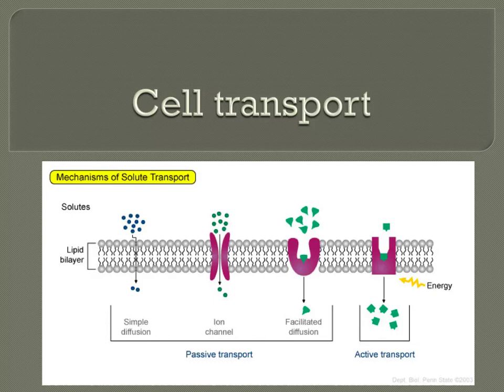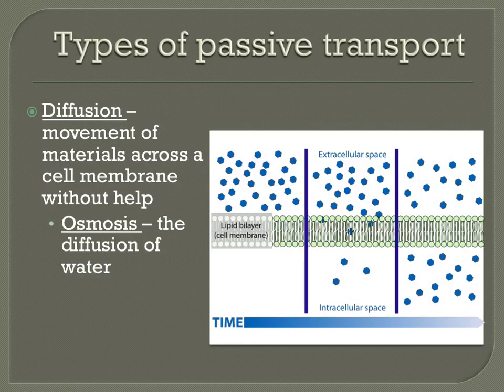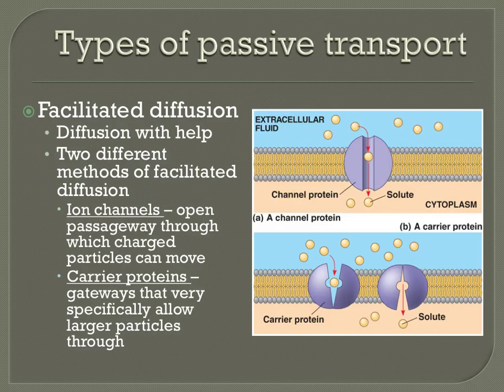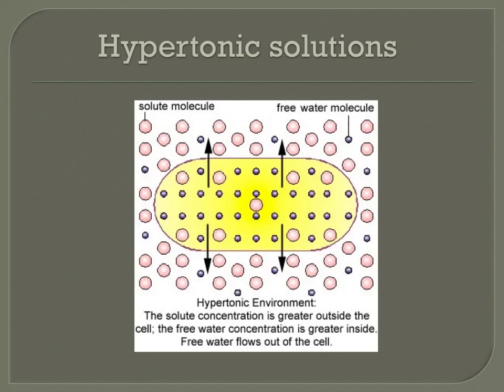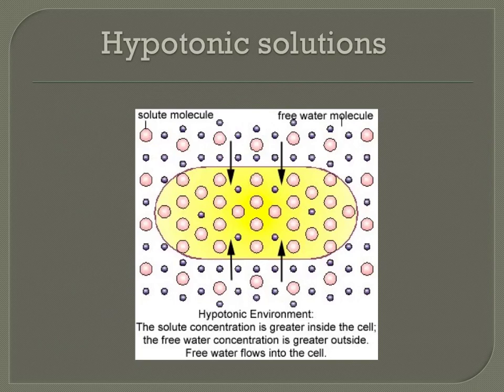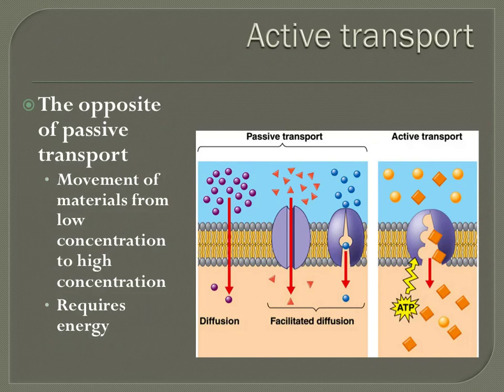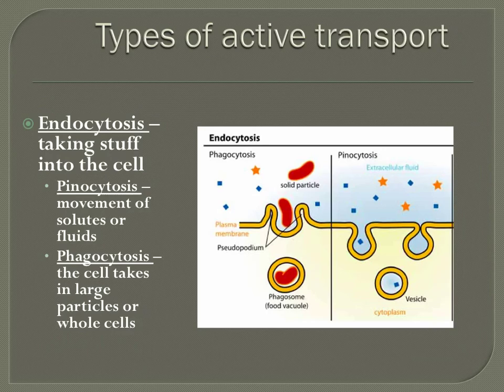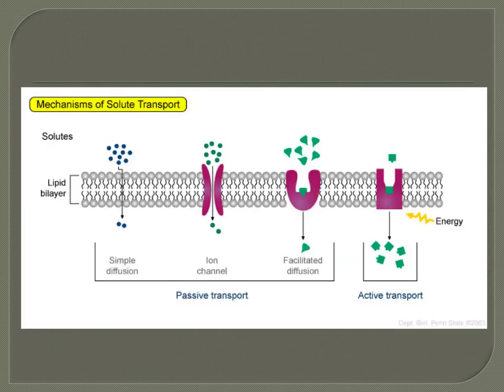Active and passive transport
This is one of a series of videos involving cell biology.  The emphasis of this video will be on different types of cell transport.  Different forms of passive and active transport, as well as how they occur, specifically, will be the focus of this video.